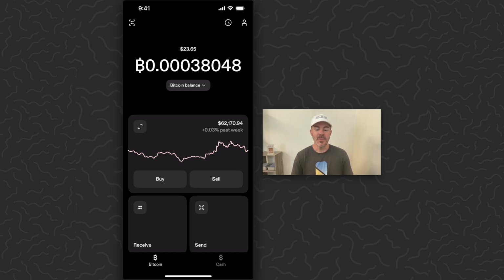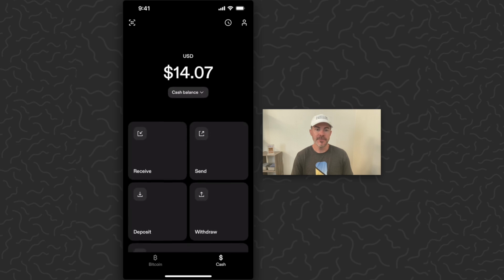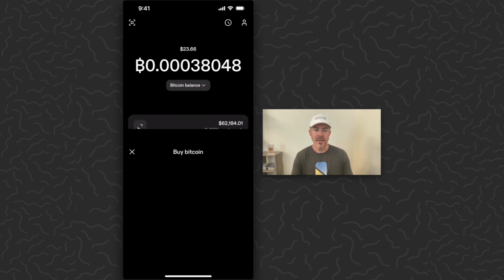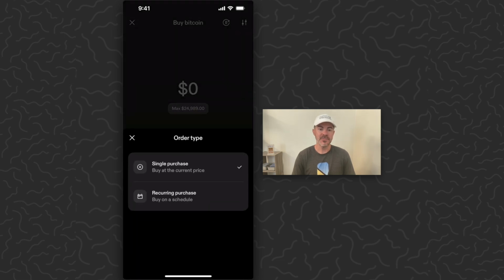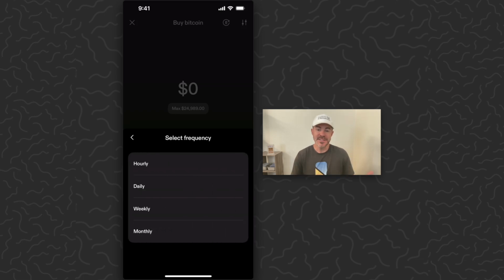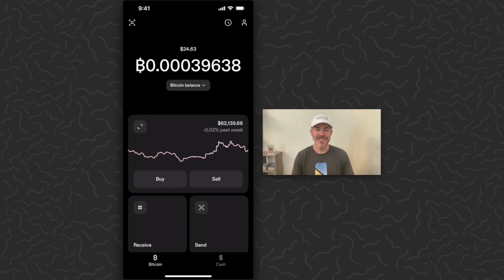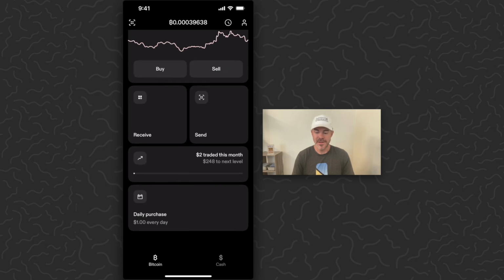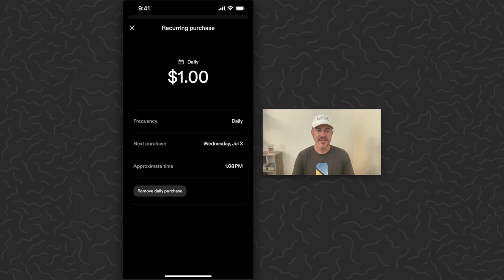How to Buy Bitcoin with NO FEES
Full tutorial for how to buy bitcoin without fees.